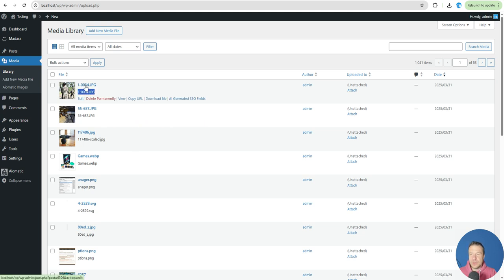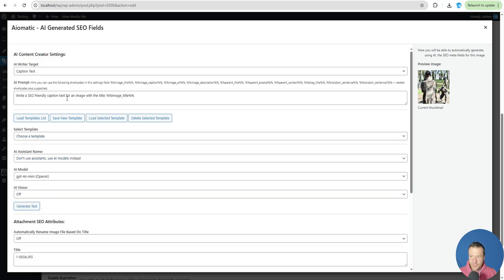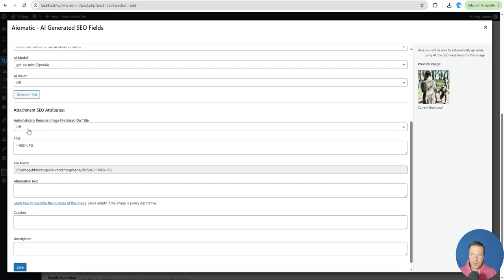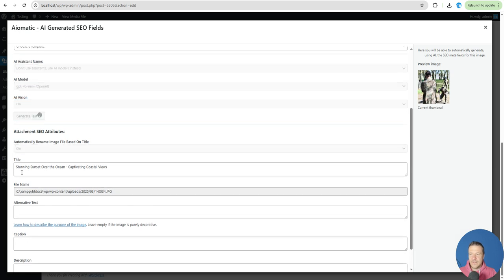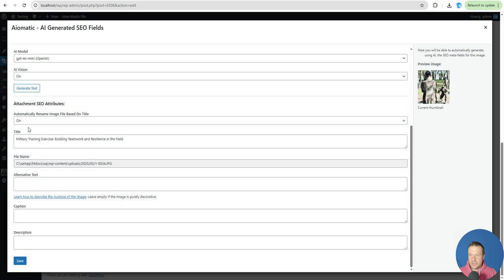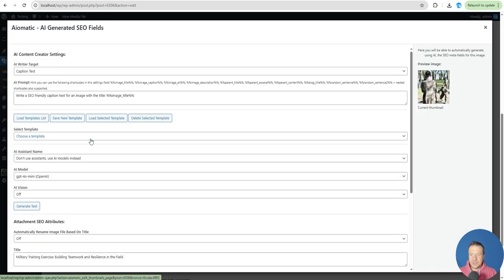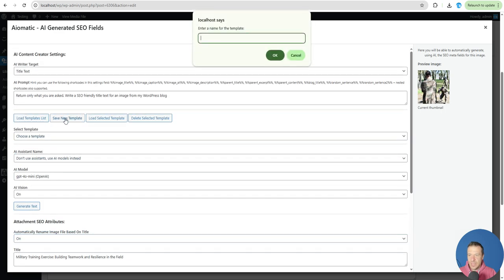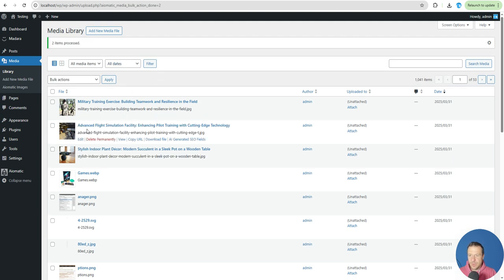AI Based WordPress Media Library File Renaming For Better SEO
🤔 ABOUT THIS VIDEO 👇
🚀 New in Aimogen! You can now automatically rename your WordPress media files using AI — smarter file names = better SEO. It works right inside your Media Library and uses AI-generated titles for more relevant, searchable filenames. Give it a try and watch your image SEO level up! 🧠📸📈

Szabi - CodeRevolution.